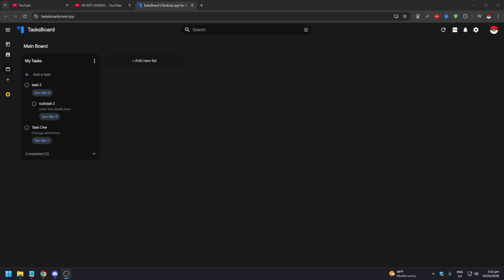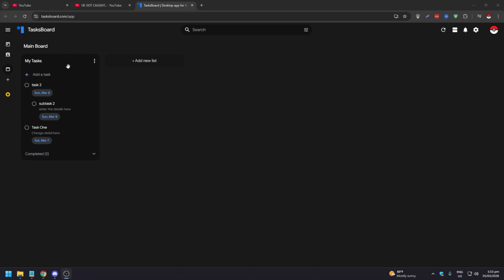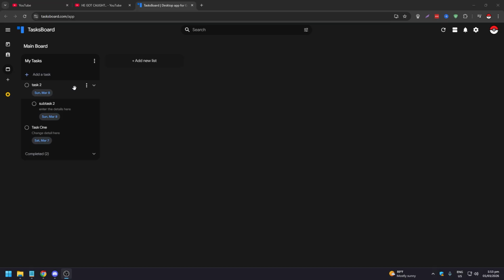How to Duplicate a Task on TasksBoard (Google Tasks)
How to Clone a Task in TasksBoard (Google Tasks)

Want to duplicate a task on TasksBoard (Google Tasks) to quickly reuse an existing task structure? This video explains how task duplication works in TasksBoard and how it syncs with your Google Tasks lists. Whether you're managing recurring assignments, repeating workflows, or creating reusable task templates, duplication can save time and improve efficiency.

TasksBoard provides a more visual interface for Google Tasks, and duplicating a task typically creates a copy with the same title, details, and subtasks. Since TasksBoard syncs directly with Google Tasks, duplicated items will appear across both platforms. Feature availability may vary depending on your version or subscription plan.

This overview explains how duplication generally functions, how synced tasks behave after copying, and what to consider when organizing repeated processes. If you're looking to streamline your workflow in TasksBoard, this guide provides a clear explanation of how task duplication works.